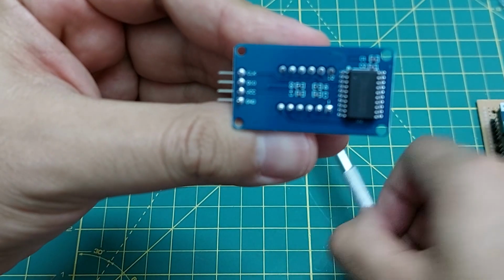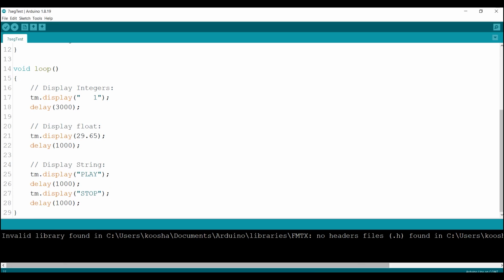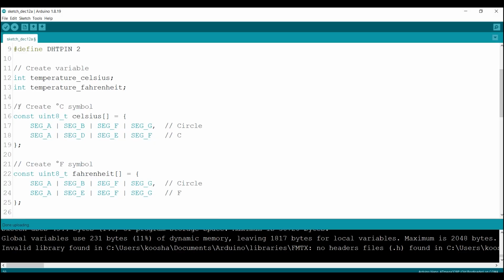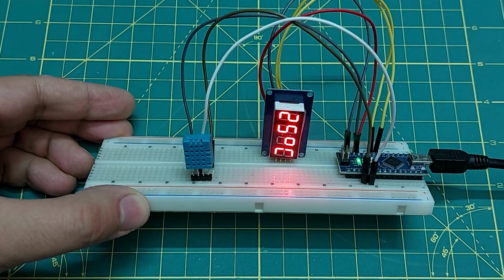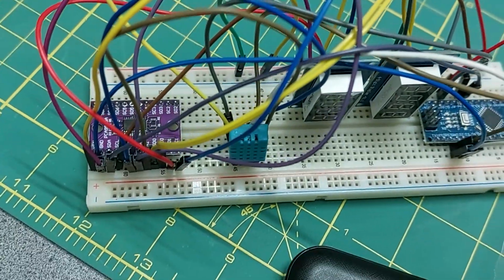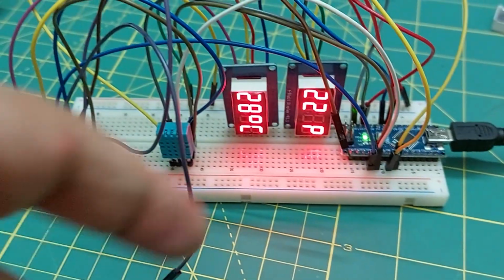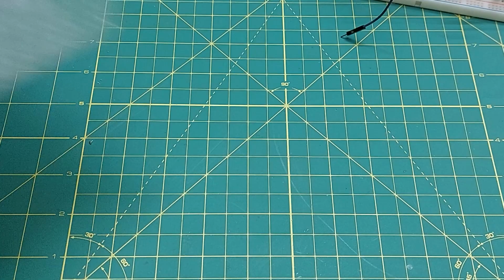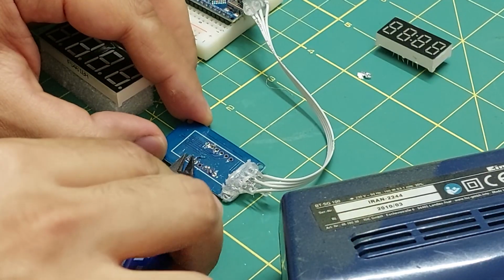Unlock Your Creativity: DIY Projects With TM1637 Module 7 Segment Display & Arduino!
In this video, we have done several projects with the TM1637, 7 Segment Display Module. (with the help of Arduino ).
Many thanks to " PCBWAY " for supporting this channel.
In fact, in this video, I showed how to Unlock Your Creativity and create bigger projects with the help of this module.